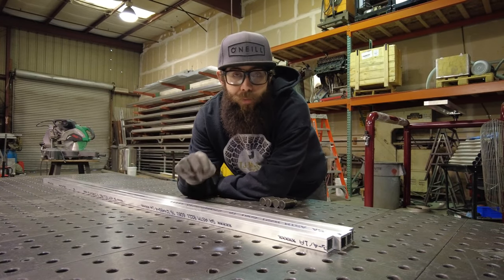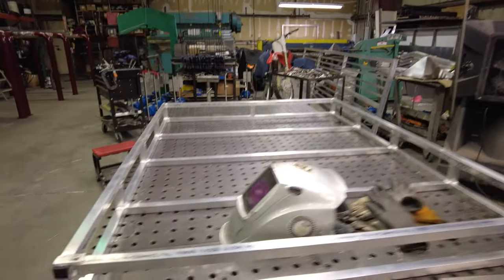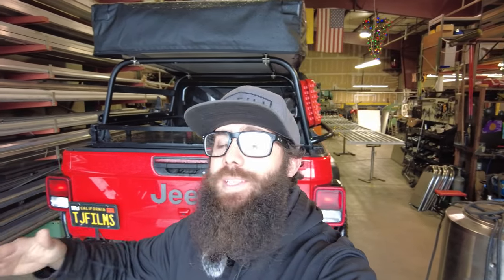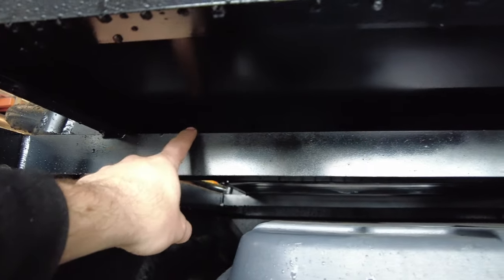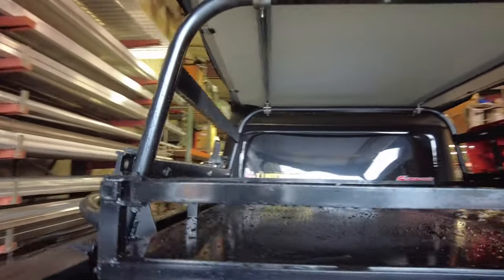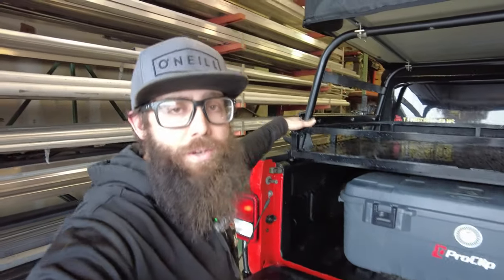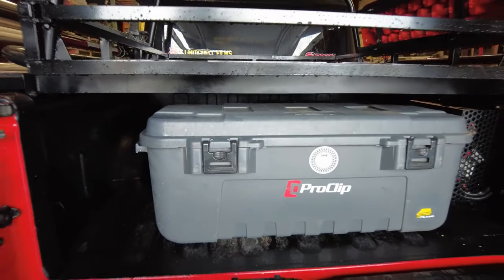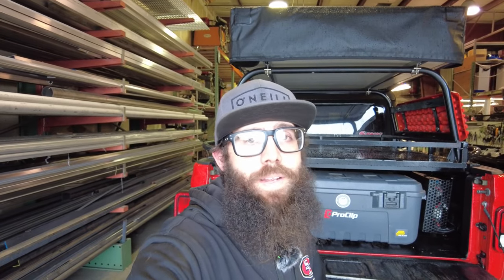Building the perfect overlanding bed rack (EJS 2021 Prep)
In this video I put the final touches on the overlanding bed rack system for our 2020 Jeep Gladiator Rubicon. This custom built aluminum rack increases our storage capacity by quite a bit and gives us a good weight reduction over the old rack that we had.

We will be heading to Moab Utah for Easter Jeep Safari 2021 (EJS 2021). This is going to be our first trip to Moab and we are so excited. We will be overlanding there and back and trying out the Smittybilt Gen 2 roof top tent for the first time.

Inspired by Trail Recon , JK Gear and Gadgets , Dirt Lifestyle , Bleepin Jeep , Lite Brite , Wayalife , The Story Till Now